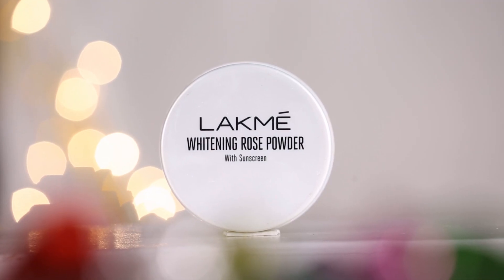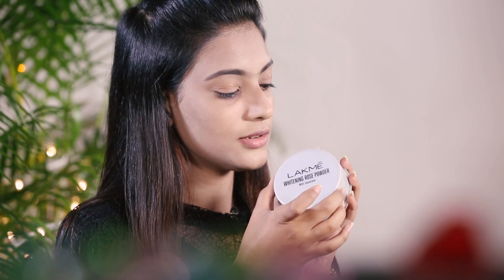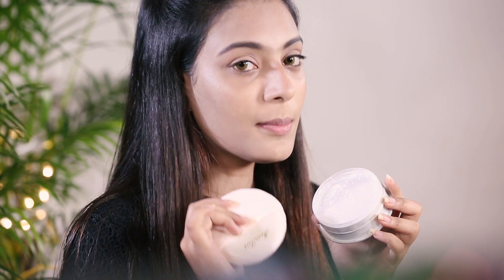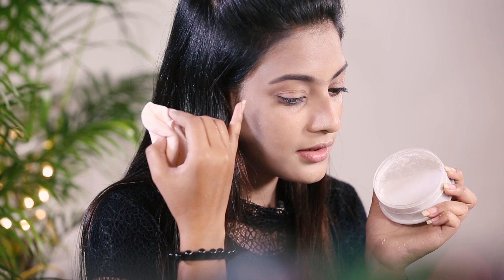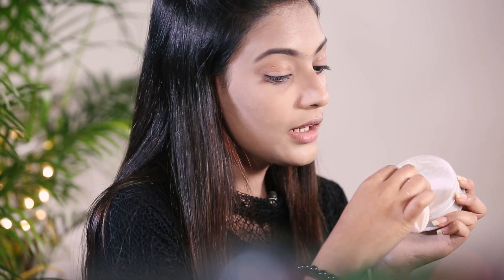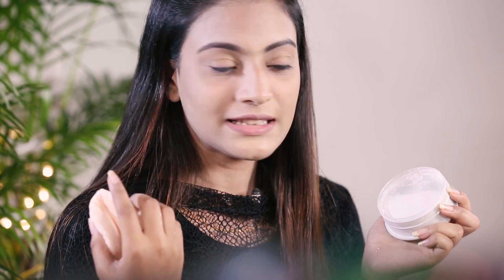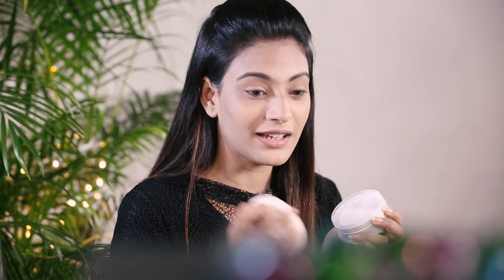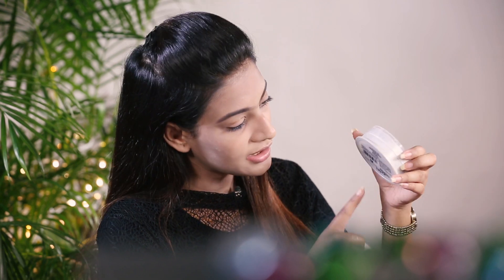Lakme Whitening Powder Review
User's genuine review of Lakme Whitening Rose Powder with Sunscreen. If you want to get a flawless matte look, try using this compact and see the change yourself.

In this fast moving world, we want to get everything at an instant. Be it instant food or instant make-up. We neither have the time nor the patience to keep sitting with Besan pack on face for 10-15 minutes every day in the hope of getting fairness. Then what is the way out? Whitening powder, anytime. Try using whitening powder after light make- up and you can see the difference it brings to your face.

The product used in this video is:
Lakme Whitening Rose Powder with Sunscreen